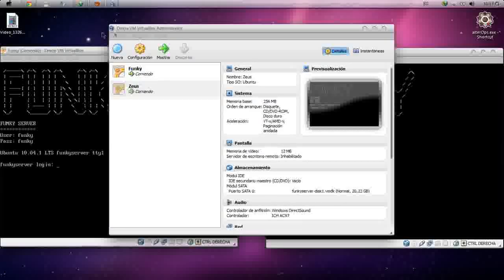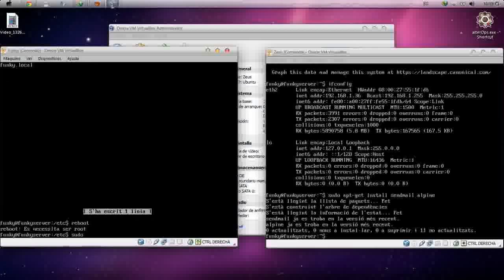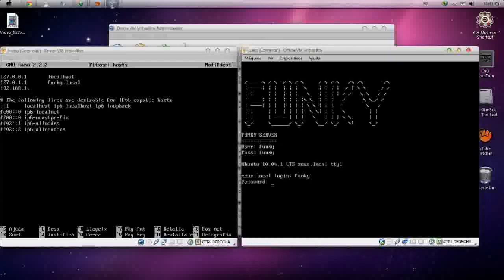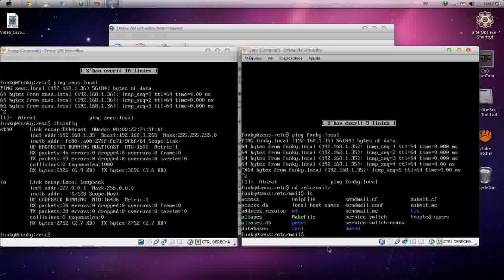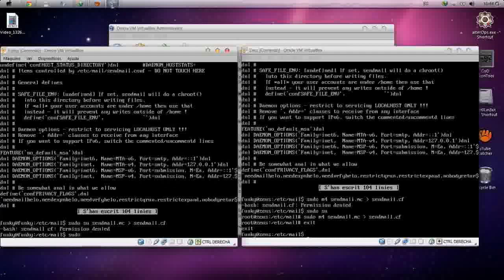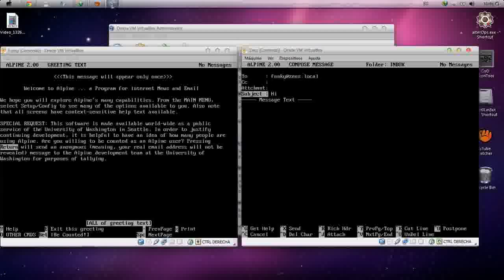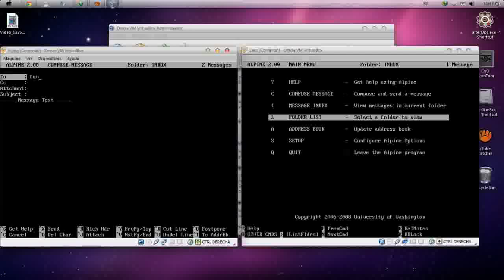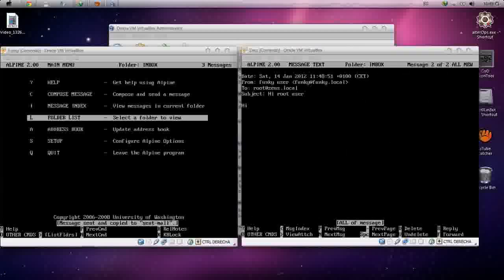(HQ) SendMail Full Tutorial - Ubuntu Server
Name: Gaganpreet Singh
Grup: 2n B

That was my fifth atempt to make this video. AFTER ERRORS TOO STRONK...